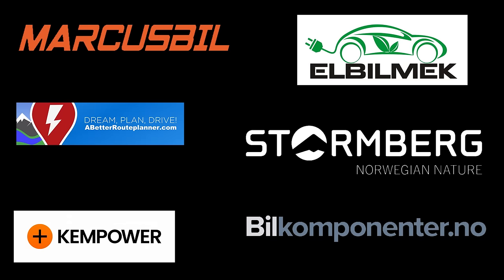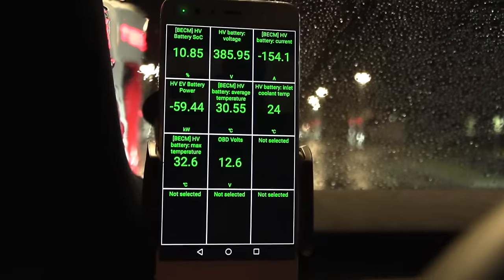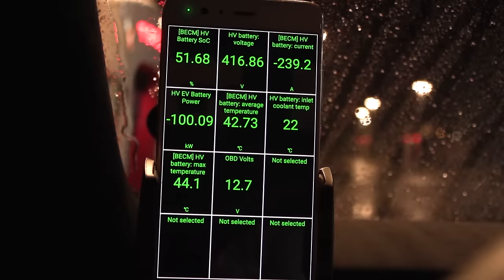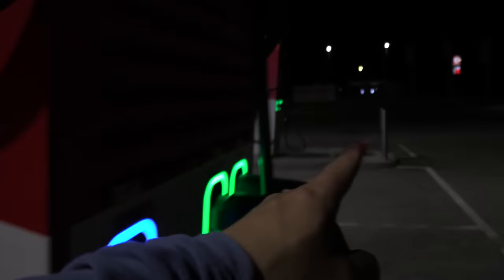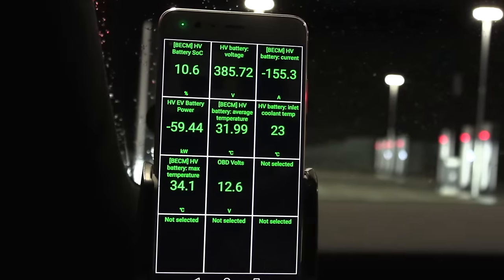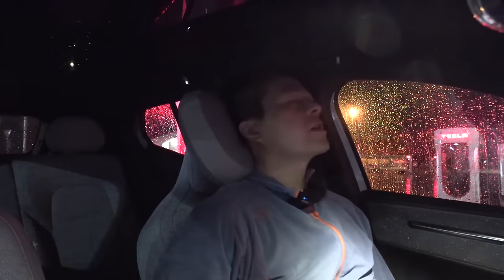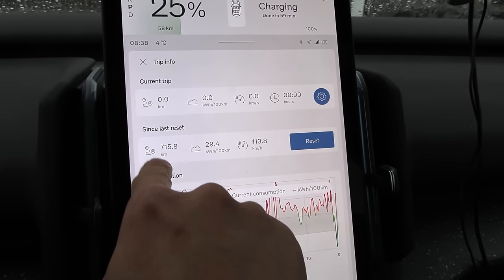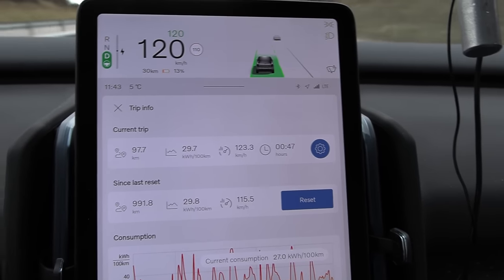Volvo EX30 Twin Performance Ultra 1000 km challenge